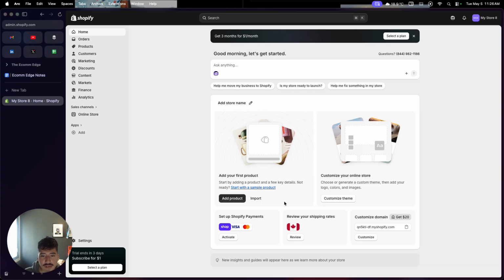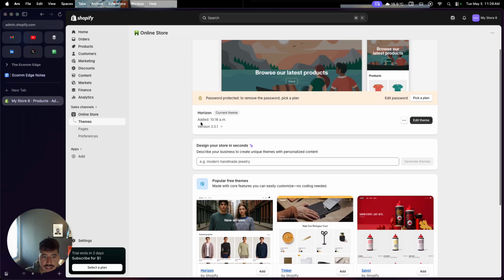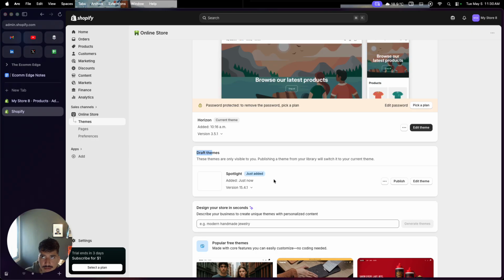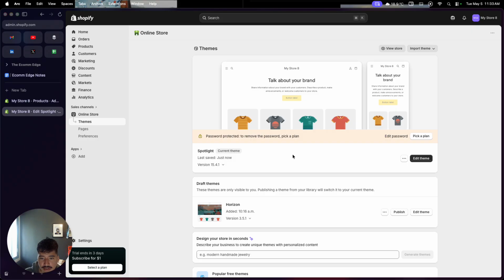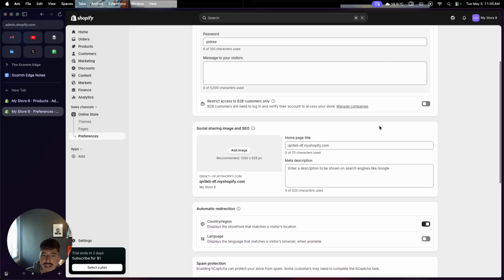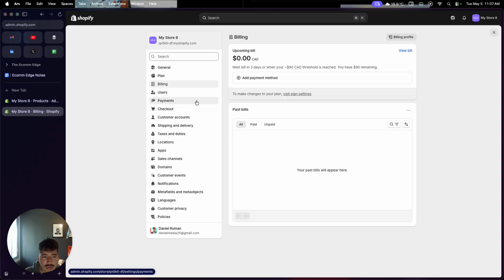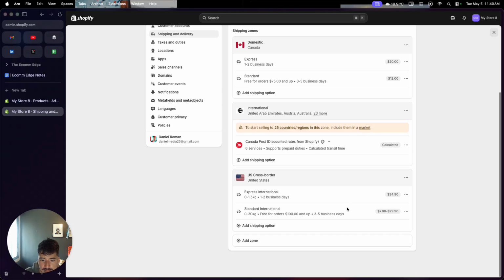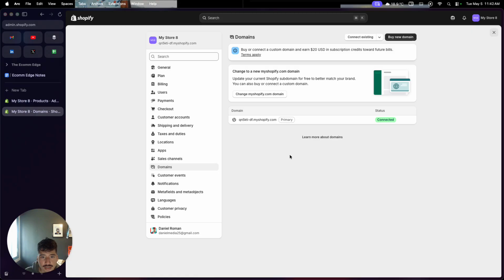how to build a store on shopify